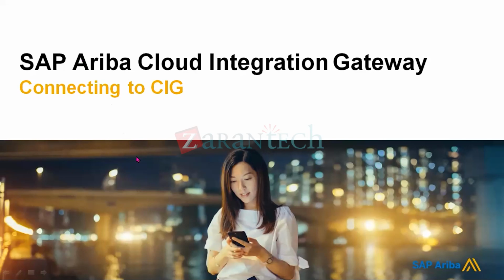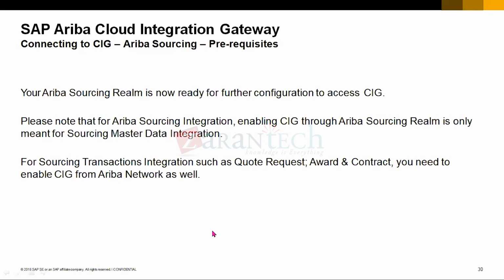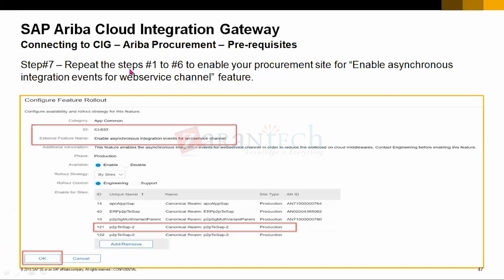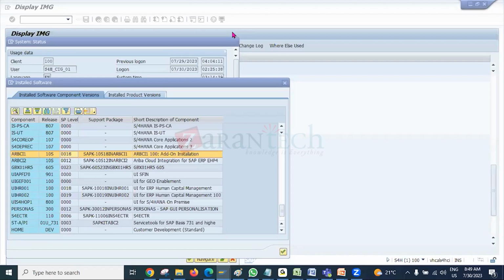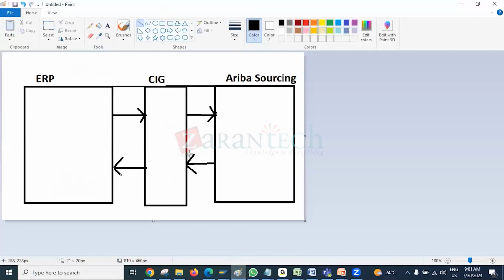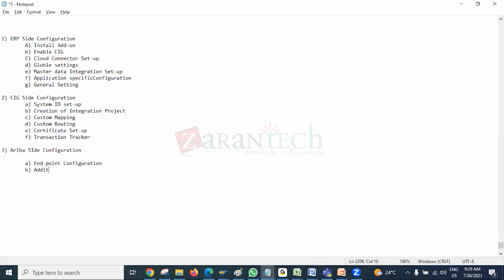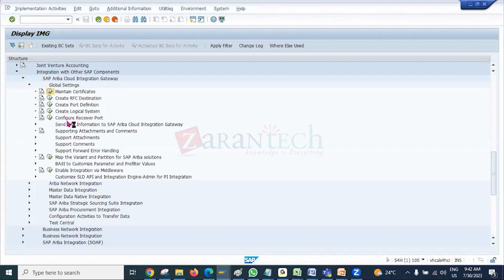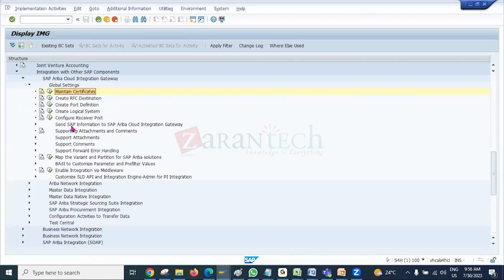Build up the Integration Process flow | SAP ARIBA Integration Architecture with CIG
👉 In this video you will learn about SAP ARIBA Ariba Add-on and Cloud Connector Configuration as a part of SAP ARIBA Integration Architecture with CIG Training.

✅ What Is SAP Ariba?
SAP Ariba, formerly known as just Ariba, is a cloud-based solution acquired by software giant SAP in 2012. It specifically focuses on spend management, which encompasses the entire process of how a company acquires goods and services.

✅ About the SAP Ariba?
SAP Ariba Training helps you acquire a resourceful cloud-based solution that enables suppliers and buyers to connect and do business on a single platform. Get organized tutorials with the help of our experienced instructors and do your SAP Ariba course completion. You also get the proper guidance from our side to clear the SAP Ariba Certification and get placed in the companies that deal with SAP technologies.

✅ Benefits of this, SAP Ariba Full Course
👉Develop an understanding of the Full Cycle of the Bidding Process
👉Create RFI, RFP, and Auctions

✅ Features of SAP Ariba Full Course
👉 Course Duration - 65 Hrs
👉 Assessments
👉 Lab Documents
👉 E-Books
👉 Certification Guides
👉 Configuration Docs
👉 Cheat Sheet